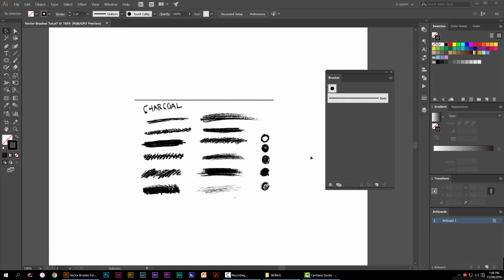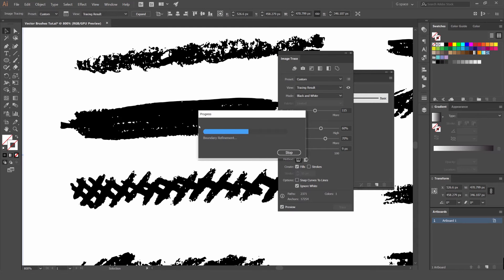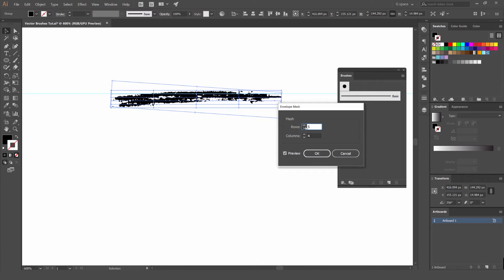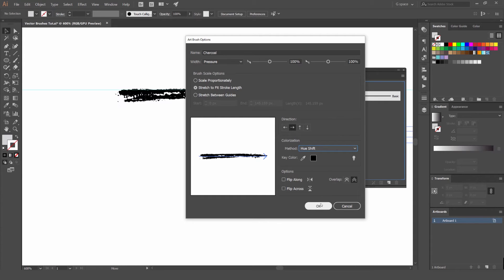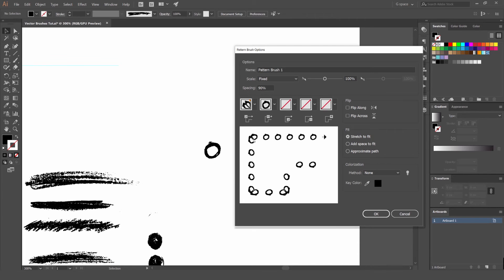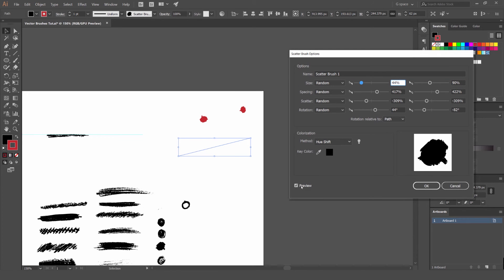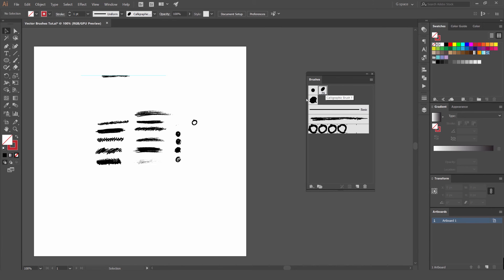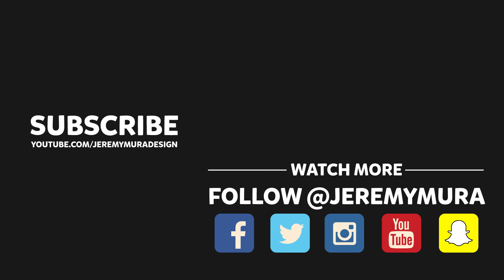How To Create Vector Brushes in Adobe Illustrator CC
Brushes give you awesome effects especially when you want to have a unique illustration style. You can create brushes out of anything: crayons, charcoal, dirt, ink pens, pastels and much more.

There are 5 main brushes you can create in AI:
- Art
- Calligraphic
- Scatter
- Pattern
- Bristol

If you have a Wacom tablet you can even play around to get  fun pressure sensitive brushes which can be handy on certain projects.

It's good to have some brushes in your arsenal to call upon when you working on a whimsical project.